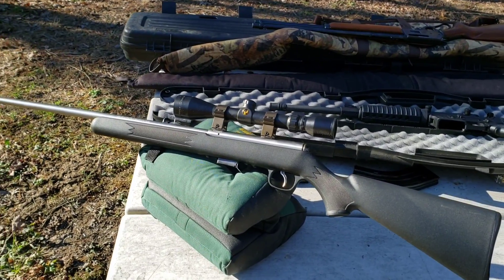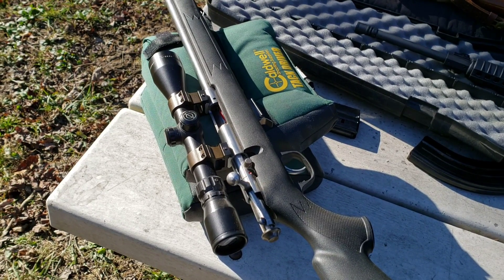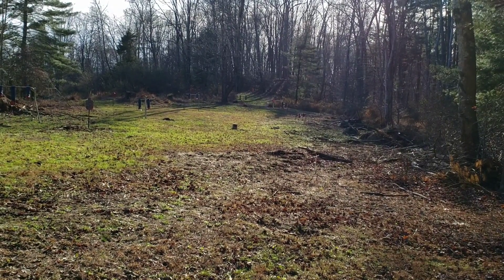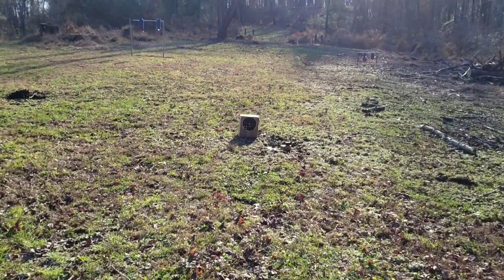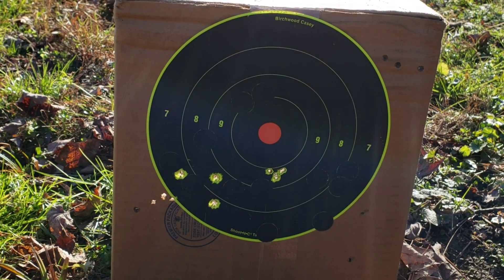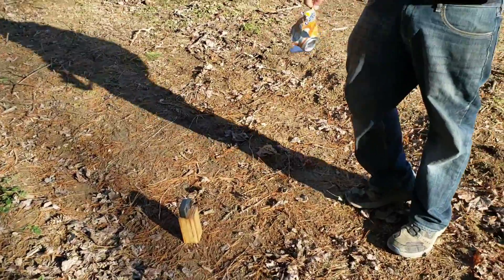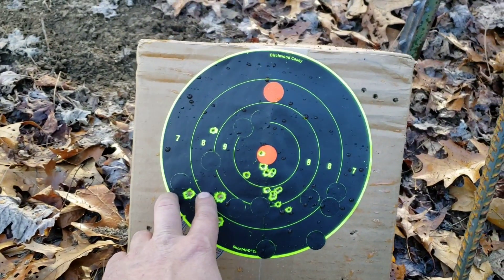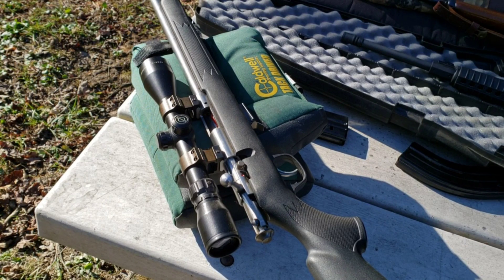Savage 93 93R17 .17HMR Review & Shoot